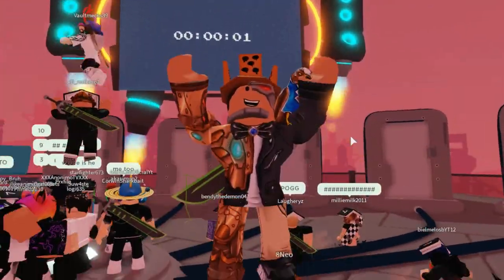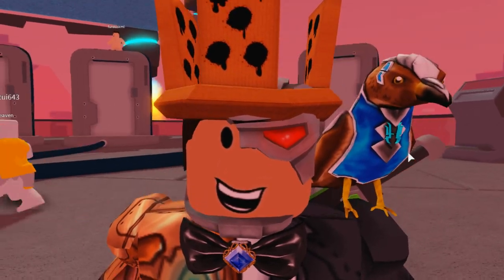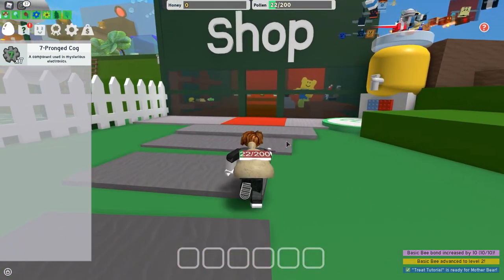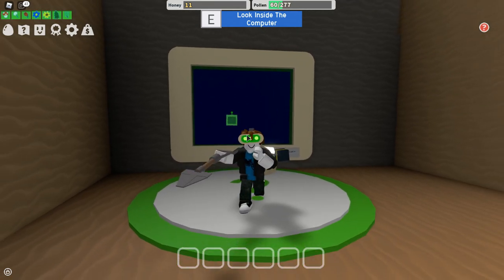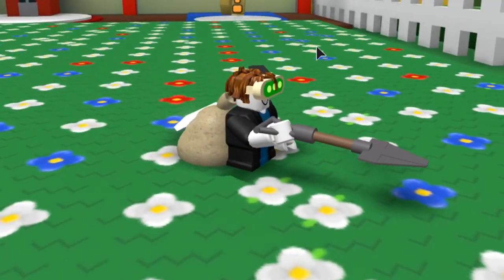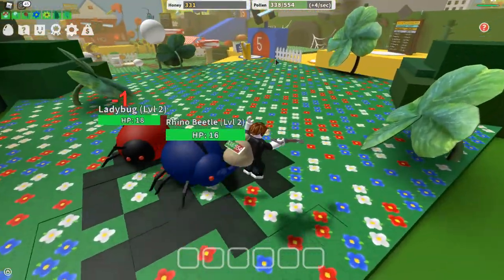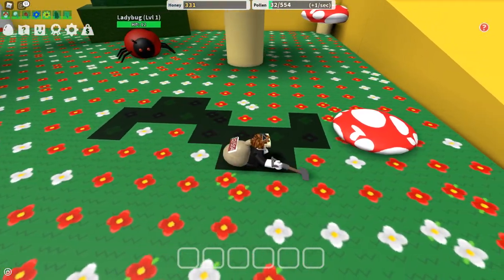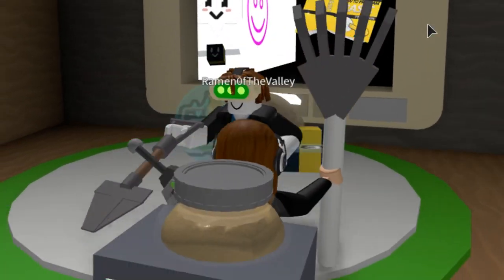HOW TO GET the HOW TO PROGRAM BASIC HAT in Bee Swarm Simulator! (Roblox READY PLAYER TWO EVENT 2020)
Welcome to the READY PLAYER TWO Roblox Event 2020!! Today, I show you how to get the HOW TO PROGRAM BASIC HAT in Bee Swarm Simulator!